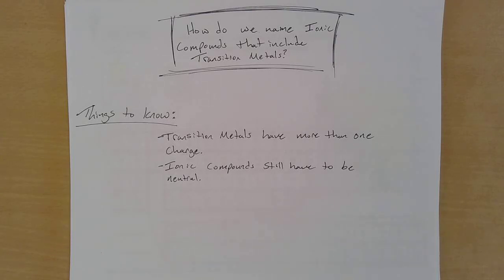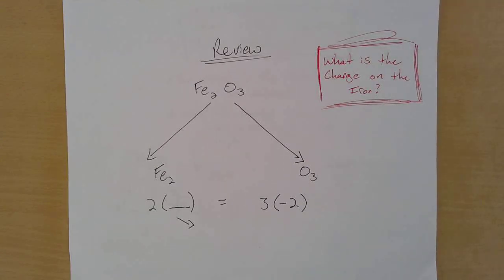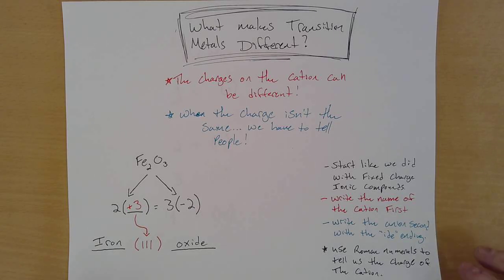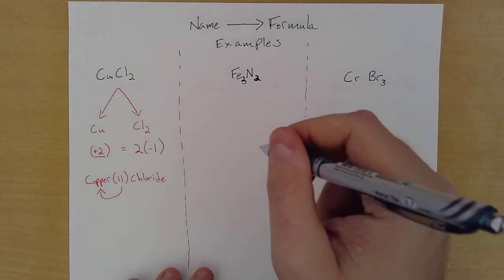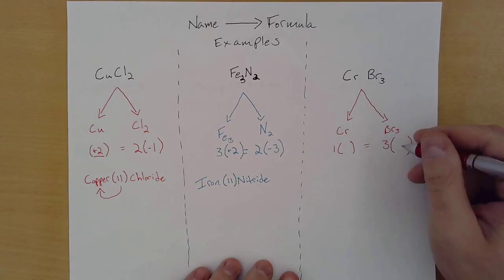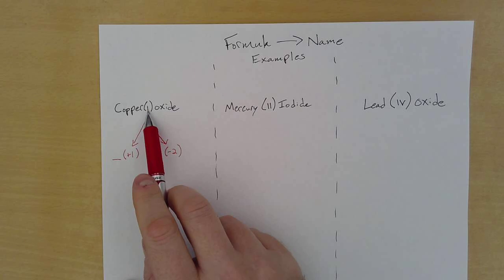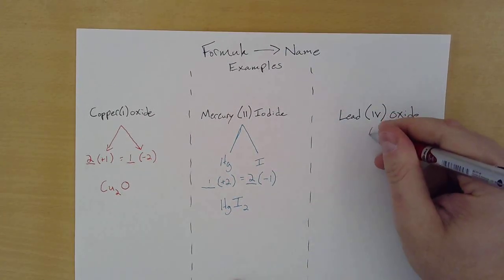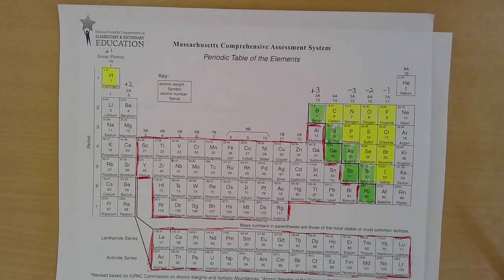Naming (Ionic With Transition Metals)